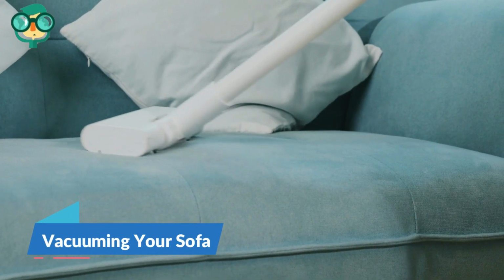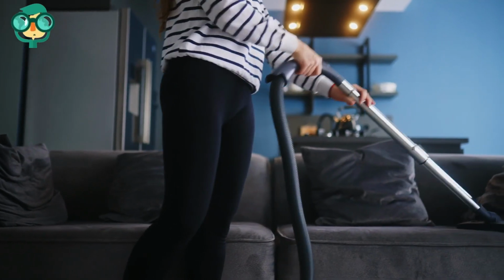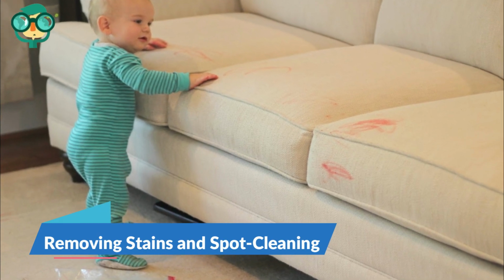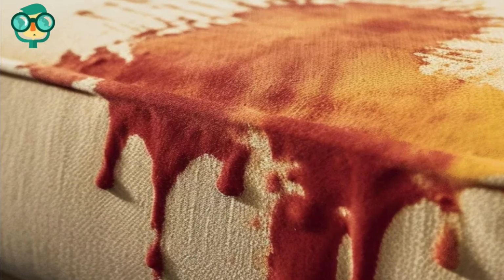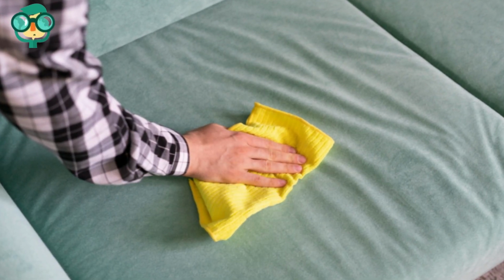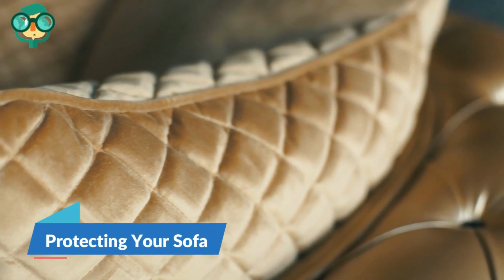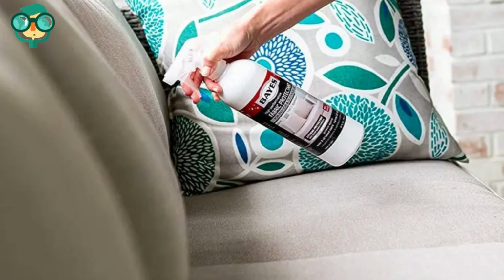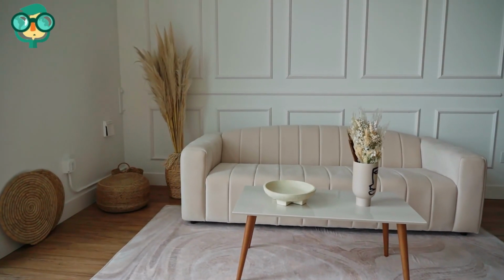How to Clean a Velvet Sofa? How to Dry Clean Velvet Sofa at Home? How to Clean a Velour Sofa?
How to Clean a Velvet Sofa? how to dry clean velvet sofa at home? how to clean velvet sofa at home?

Velvet sofas add a touch of luxury to any room, but they require special care to keep them looking their best. Here's a breakdown of how to clean a velvet sofa:

Regular Cleaning:

Vacuuming: This is key to removing dust and dirt that can dull the velvet's sheen. Use a soft brush attachment and vacuum in the direction of the nap (the raised fibers) at least once a week, more often if you have pets. Don't forget to get under the cushions and along the seams.
General Cleaning:

Sudsy Solution: For a light cleaning, mix a few drops of dishwashing liquid with lukewarm water. Whip up some suds and dampen a microfiber cloth (not soaking wet!). Gently blot the sofa with the sudsy part of the cloth, working in small sections. Rinse the cloth frequently and avoid saturating the velvet. After cleaning, wipe the area with a clean, damp microfiber cloth to remove any soap residue. Let the sofa air dry completely.
Spot Cleaning:

Blot, Don't Rub: Act fast for spills! Blot up any excess liquid with a clean, absorbent cloth. Resist the urge to rub, as this can spread the stain.
Test Cleaning Solution: Before tackling a stain, test your cleaning solution on an inconspicuous area of the sofa to ensure it doesn't discolor the velvet.
DIY Cleaning Solutions: Here are two options for spot cleaning:
Dish Soap: Mix a drop or two of dish soap with a cup of water. Dab the stain with a microfiber cloth dampened with the solution. Blot to absorb the liquid.
Baking Soda: Make a paste with baking soda and water. Apply a small amount to the stain and let it sit for 30 minutes. Brush off the powder with a soft brush.
Additional Tips:

Steaming: A gentle steamer can help revive crushed velvet and remove light dirt. Hold the steamer at a safe distance and brush the fabric in the opposite direction of the nap as you steam.
Professional Cleaning: For deep cleaning or stubborn stains, consider hiring a professional upholstery cleaner.
Important Reminders:

Always check the care label on your sofa for specific cleaning instructions.
Never use harsh chemicals or abrasive cleaners on velvet, as they can damage the fabric.
Avoid direct sunlight, as it can fade velvet over time.
By following these tips, you can keep your velvet sofa looking luxurious for years to come.